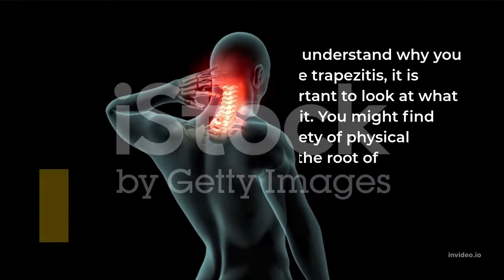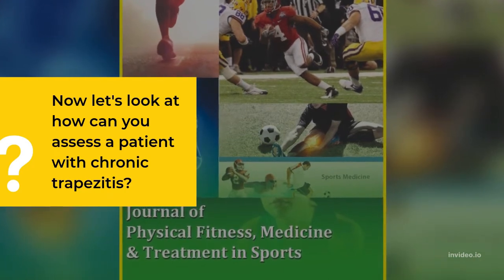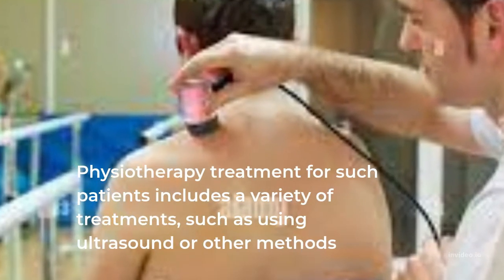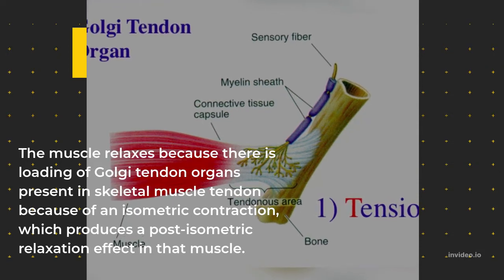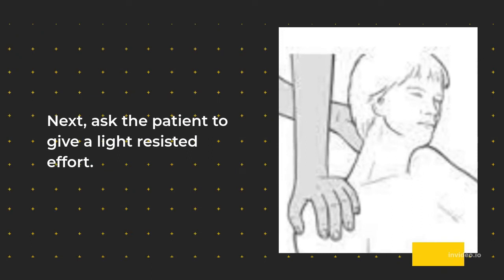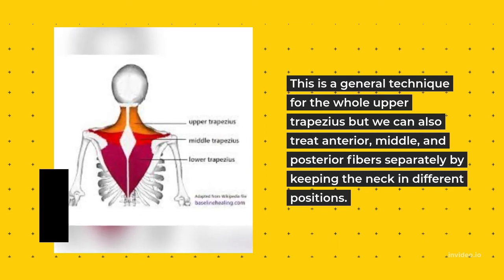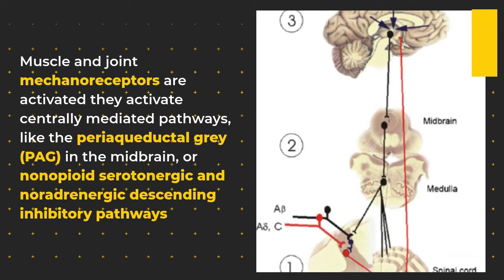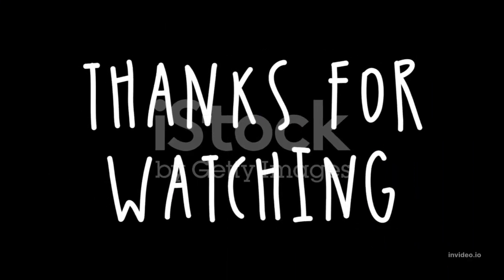MUSCLE ENERGY TECHNIQUE FOR BEGINNERS|PHYSIOTHERAPY TREATMENT|UPPER TRAPEZITIS TREATMENT|ORTHOPEDICS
ARE YOU STUDYING PHYSIOTHERAPY AND STRUGGLING TO REMEMBER CONCEPTS?

WELL, YOU'VE COME TO THE RIGHT PLACE.

IN THIS VIDEO WE'VE BROKEN DOWN THE BASICS OF UPPER TRAPEZITIS, PHYSIOTHERAPY ASSESSMENT AND TREATMENT AND ALSO HOW TO USE MET CORRECTLY SO THAT YOU CAN ADMINISTER IT WITH LESS HANDS-ON PRACTICE. WATCH THE VIDEO TILL THE END TO KNOW ALL OF THE ABOVE.

IN THIS VIDEO WE SHALL LEARN ABOUT THE FOLLOWING:
1-WHAT ARE THE CAUSES OF UPPER TRAPEZITIS
2-PHYSIOTHERAPY ASSESSMENT FOR UPPER TRAPEZITIS
3-TREATMENT PROTOCOLS CURRENTLY USED FOR THE TREATMENT OF UPPER TRAPEZITIS
4-USE OF MUSCLE ENERGY TECHNIQUE FOR THE TREATMENT OF UPPER TRAPEZITIS
5-PROCEDURE TO GIVE MET CORRECTLY. THIS PROCEDURE WORKS EVEN IF YOU ARE A BEGINNER ADMINISTERING MET. JUST FOLLOW THE INSTRUCTIONS CORRECTLY.
6-HOW DOES MET WORK? WE'VE DISCUSSED A FEW THEORIES THAT CAN BE FOUND IN THE RESEARCH ARTICLES.